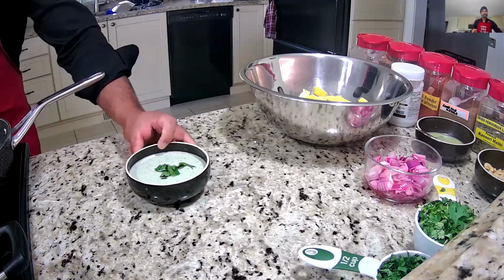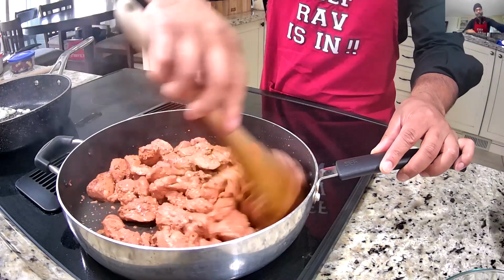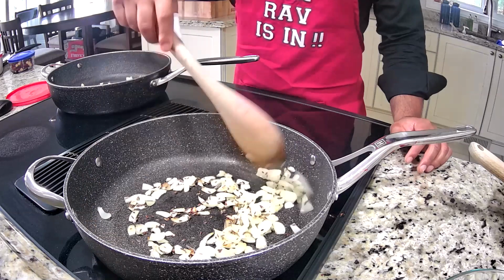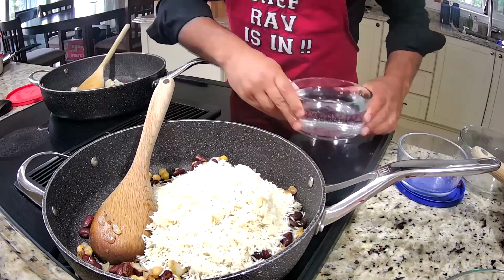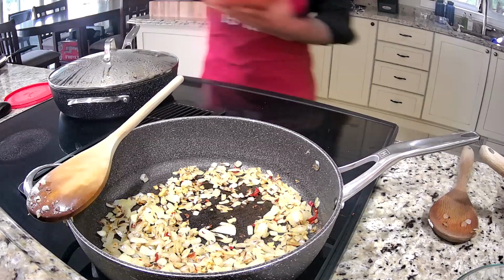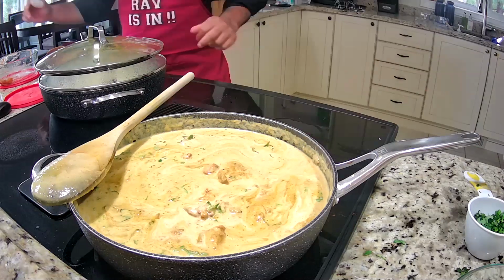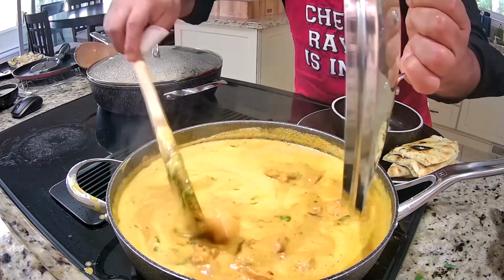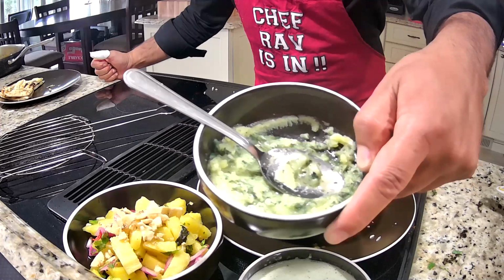Cooking with Dr Singh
Cooking with Dr. Singh took place Wednesday, July 29th at 4:30pm.

Funds raised are supporting Regional Aboriginal Mental Health Services and the Urgent Care Fund for COVID-19 at North Bay Regional Health Centre.

Cooking with Dr. singh raised nearly $12,000. Which is generously being matched with a $10,000 donation from Dr. Singh! That’s a total impact of nearly $22,000 Thank you everyone who participated and thank you Dr. Singh. You are enhancing healthcare close to home.